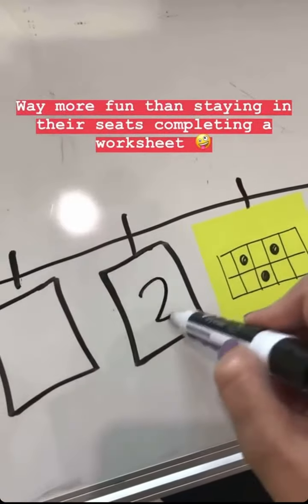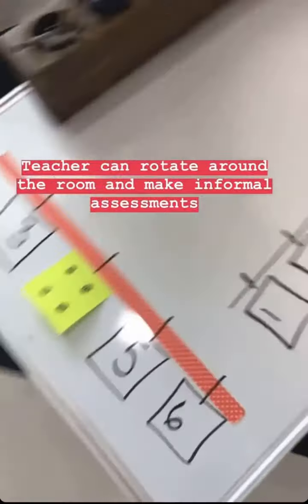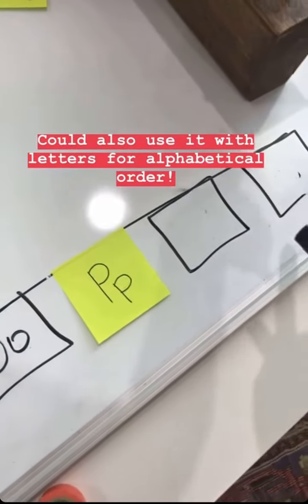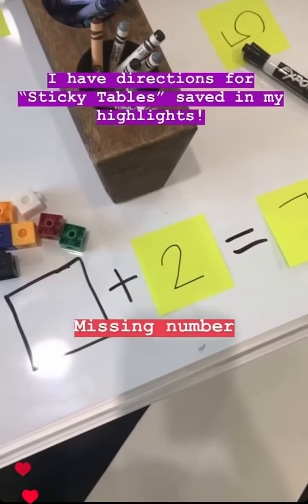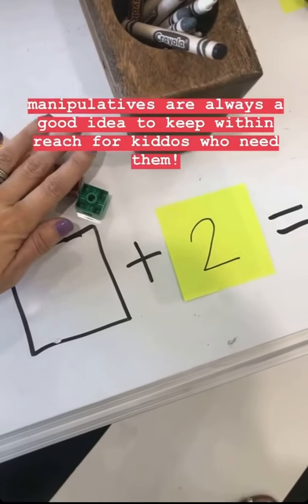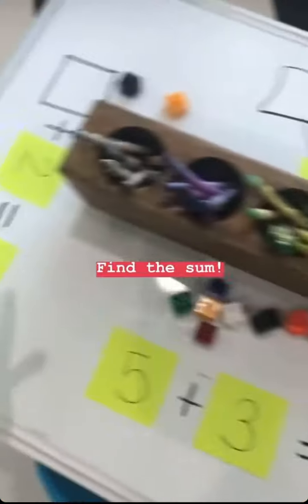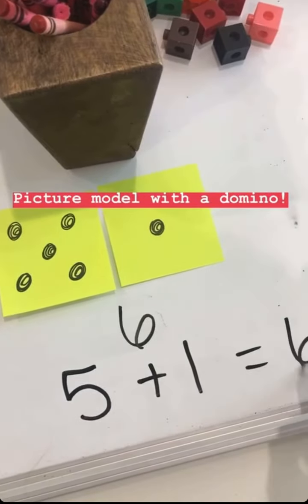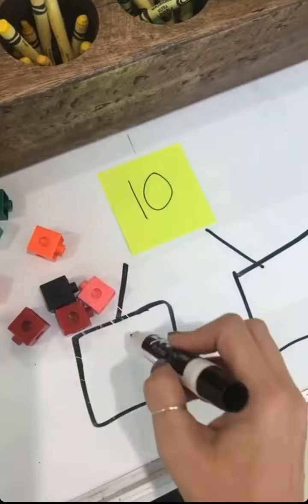Letters, Phonics and Math Activities using Sticky Notes for Kindergarten, 1st Grade, 2nd Grade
Sticky Tables is an interactive, engaging classroom game that gets kids moving around the room and can be used with any skill. All you need are several sticky notes, desks (or small wipe off boards), and wipe off markers.

*BE THE FIRST TO KNOW ABOUT ALL THINGS NEW AND FREE. Join over 40,000 educators receiving free resources, new product information, sale alerts and more delivered to their inbox.